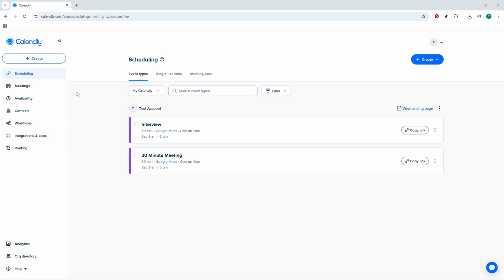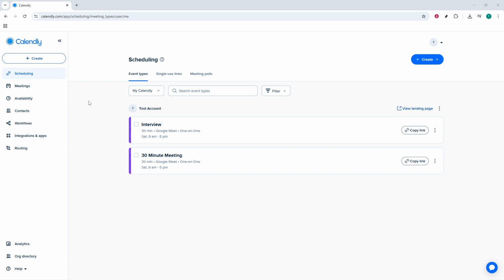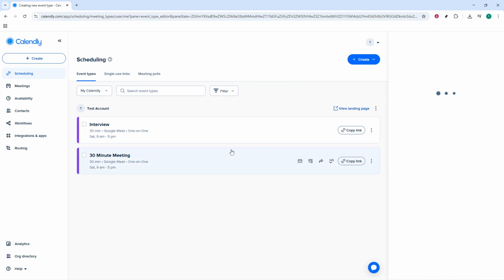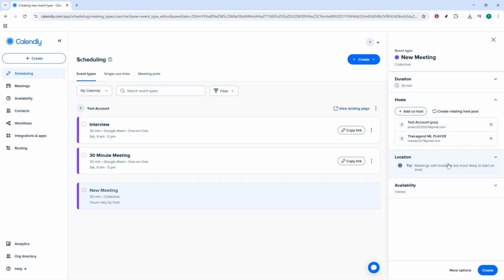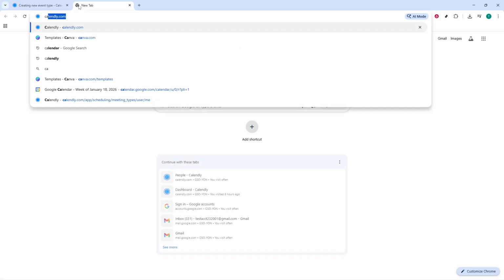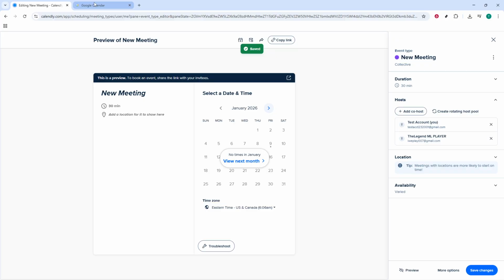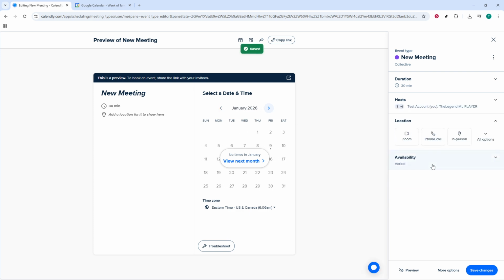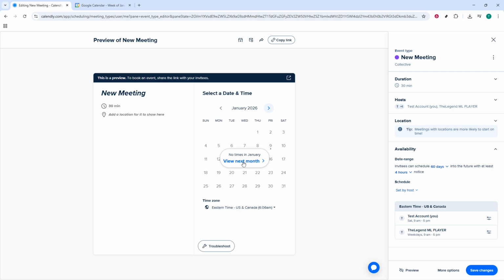How To Share Scheduled Events To The Team Member In Calendly (Working 2026)